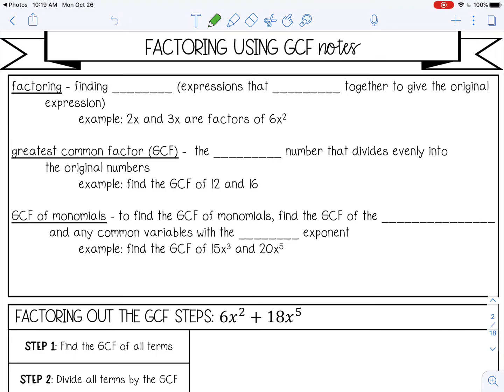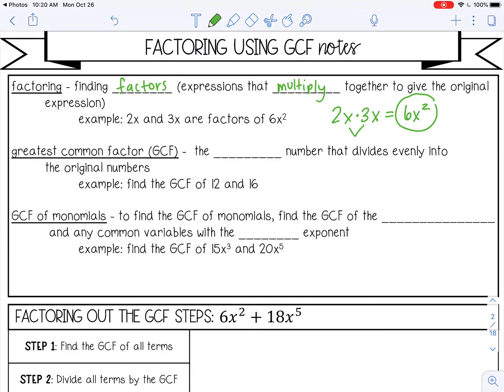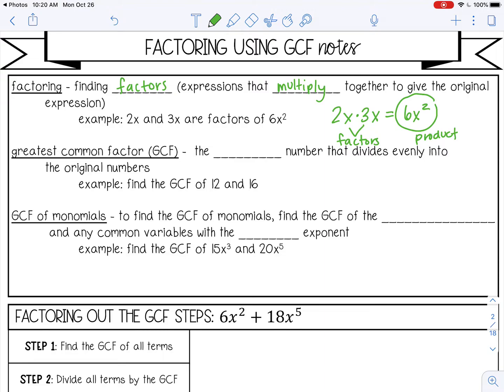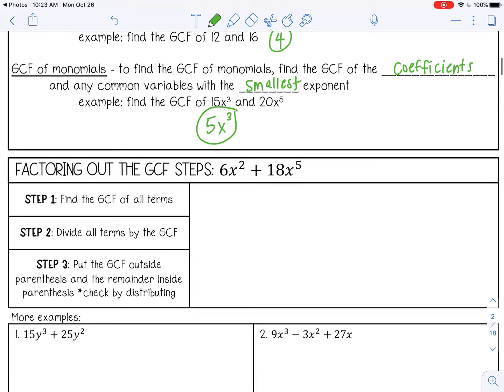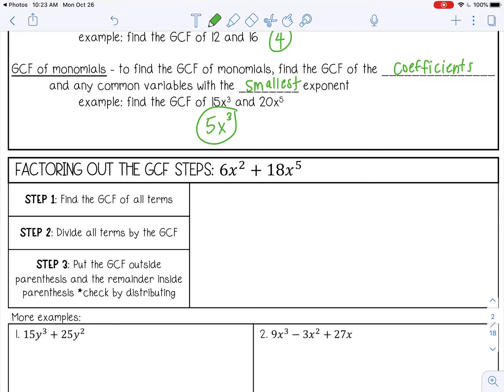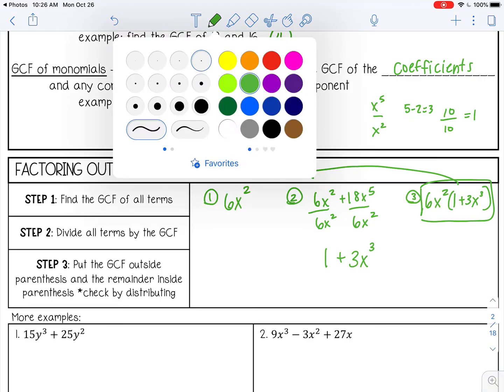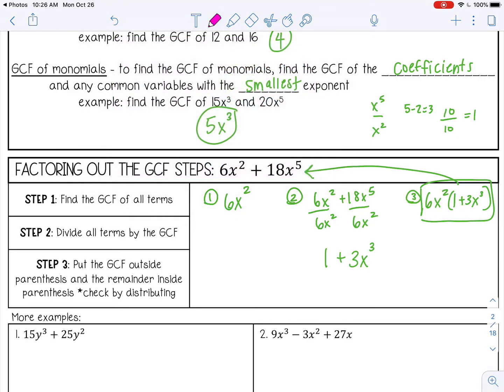Factoring Polynomials using the GCF Method Lesson for High School Algebra 1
🎥 Welcome to the Factoring Polynomials using the GCF Method Lesson!
In this video, we’ll break down how to factor polynomials using the greatest common factor (GCF). You'll learn the steps to identify the GCF and factor polynomials efficiently, with clear explanations and examples.

🔑 What you'll learn:
✔ How to identify the greatest common factor (GCF) of polynomials
✔ Step-by-step instructions for factoring polynomials using the GCF
✔ Applying the GCF method to solve polynomial problems